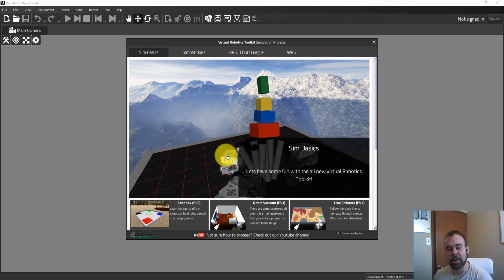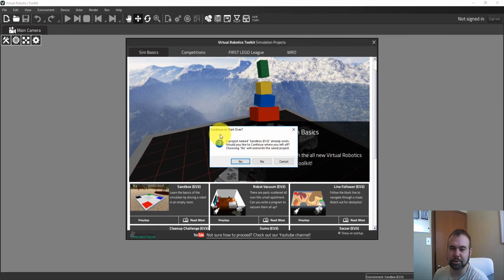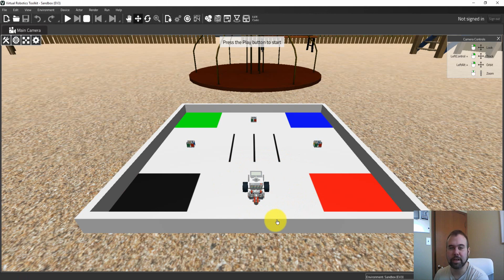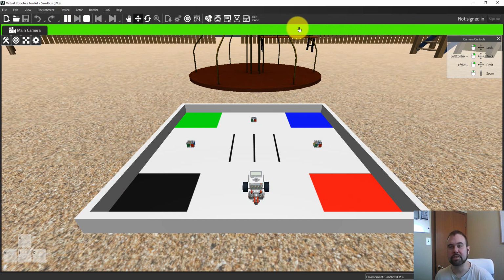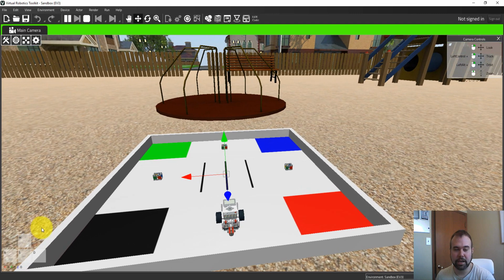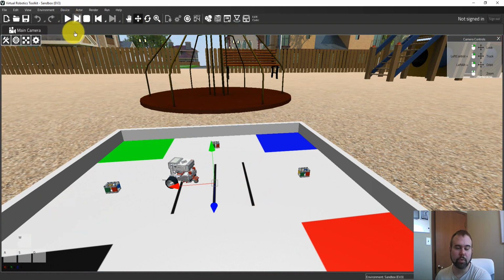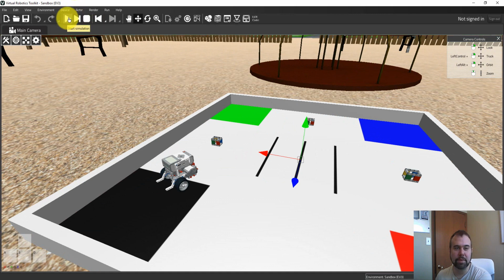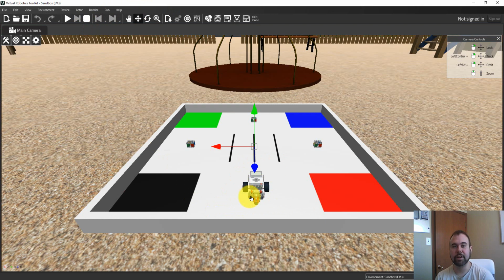Starting a simulation with the Virtual Robotics Toolkit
In this video, Chris explains how to get started with using the Virtual Robotics Toolkit, a LEGO Mindstorms simulator by Cogmation.

The basics of starting, stopping, and driving the virtual robot are explained.